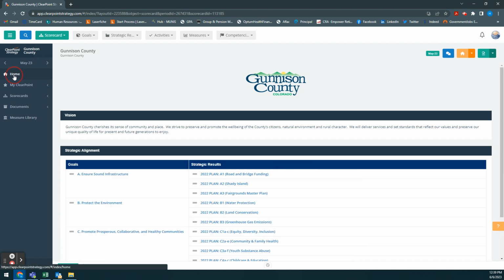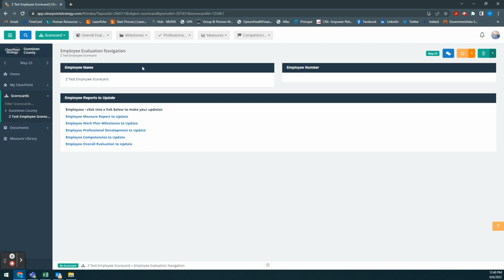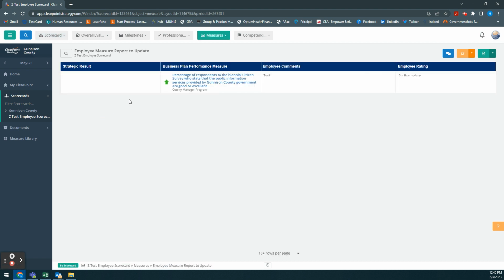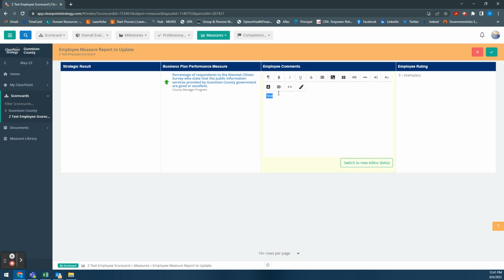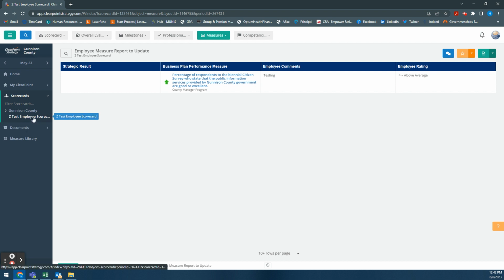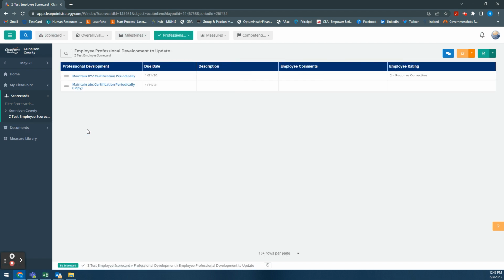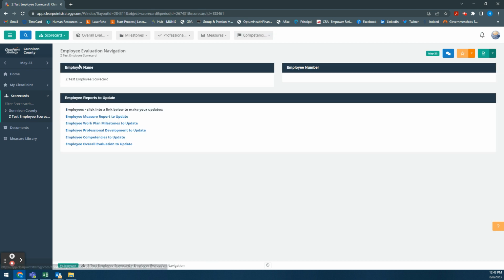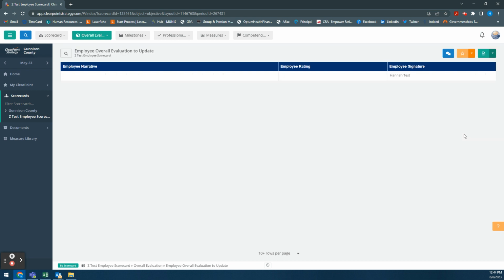Employee Self Evaluation in Clearpoint